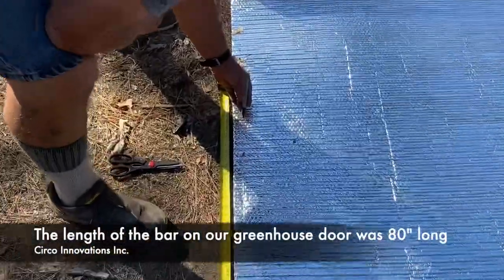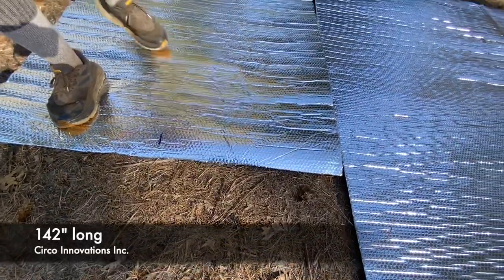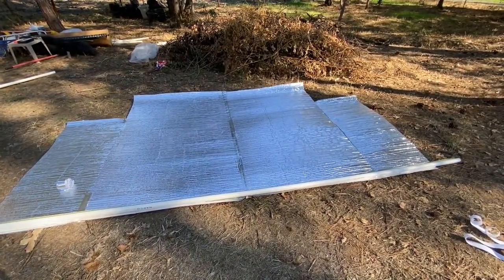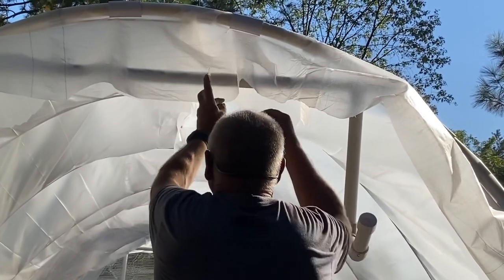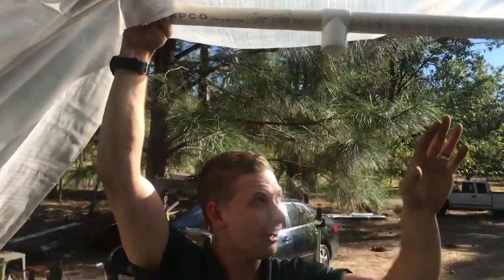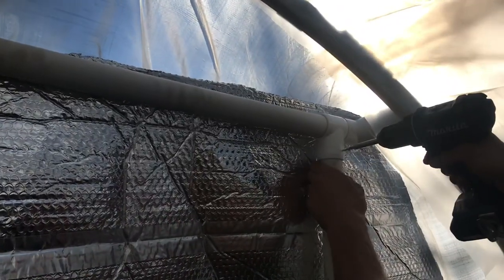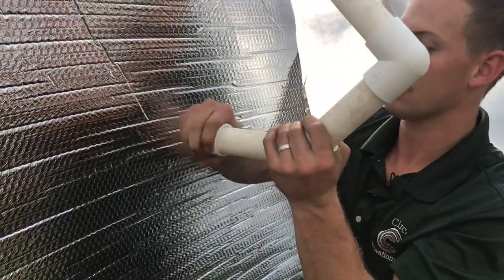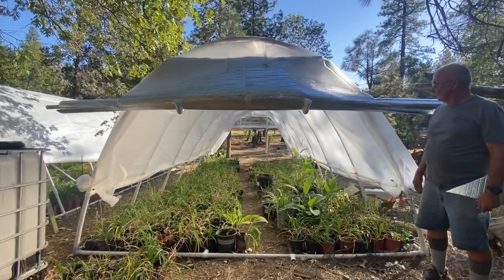Wintering Your Arched PVC Greenhouse by Building A Roll-Up Insulated Door & more ￼(Short Version)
This video will go over Wintering Your Arched PVC Greenhouse by Building a Roll-Up Insulated Door￼. Scotts Memorial Flowers has volunteered the use of their greenhouse to compare the temperatures of single walled and double walled greenhouses. As you will see in this video, the ZeboClamp has a similar design to the SnapClamp which makes it easy to apply to PVC pipe and metal conduit piping. This Greenhouse is available to purchase in 1” and 1-1/4”.

Video by: Evan Barnickol, David Larsen, Daniel Ramey and Joe Ramey. Circo Innovations Inc.